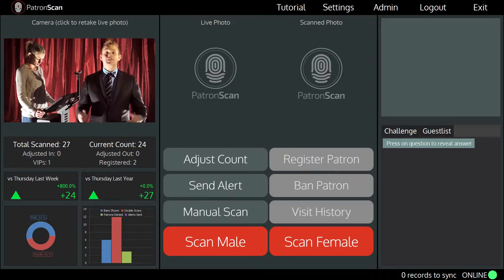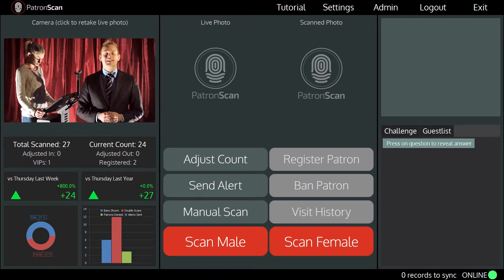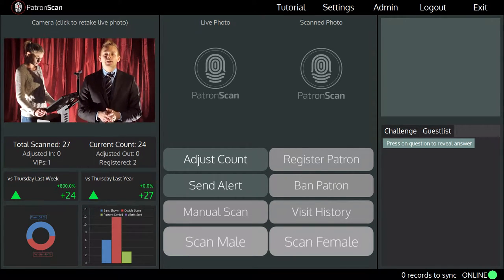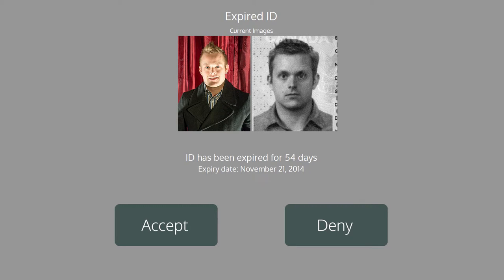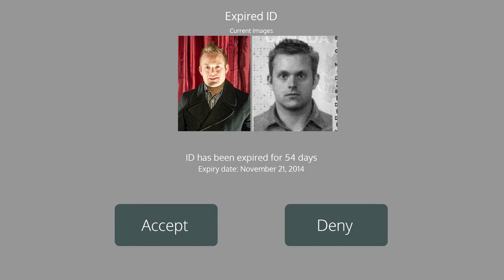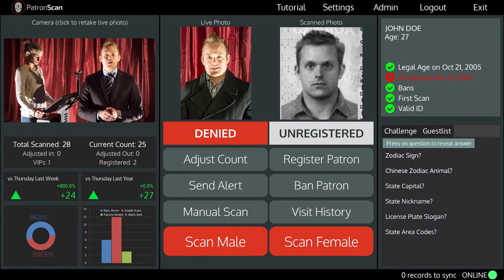08 Expired ID Alert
Expired ID Alert